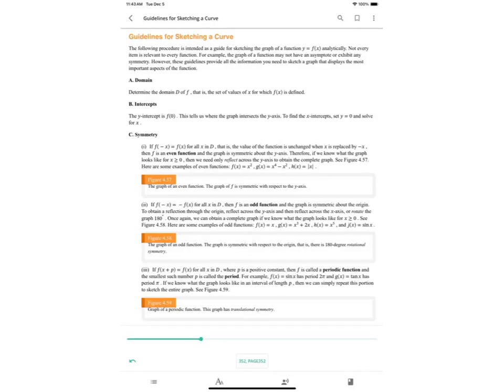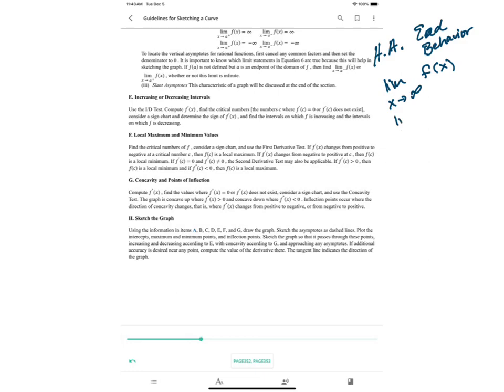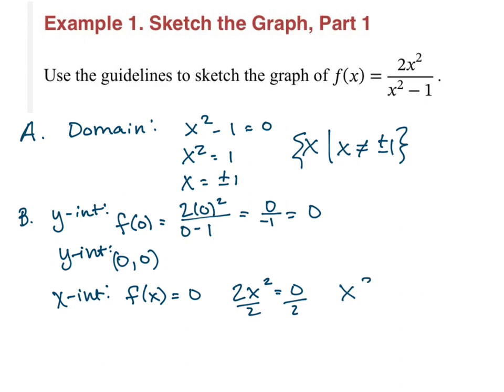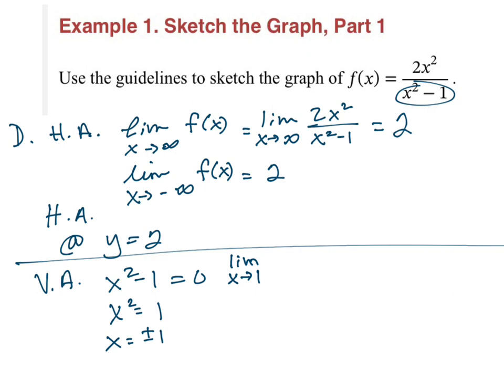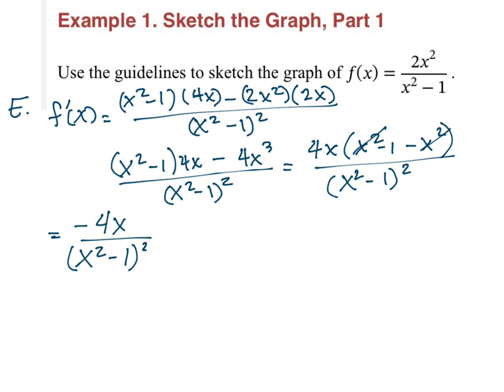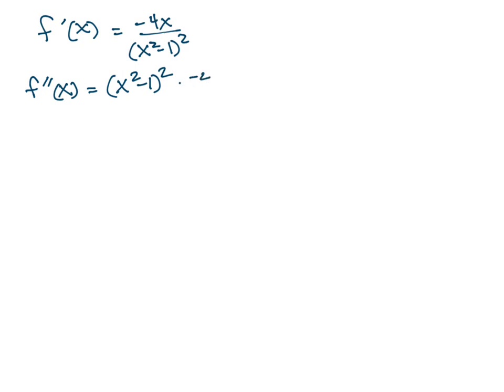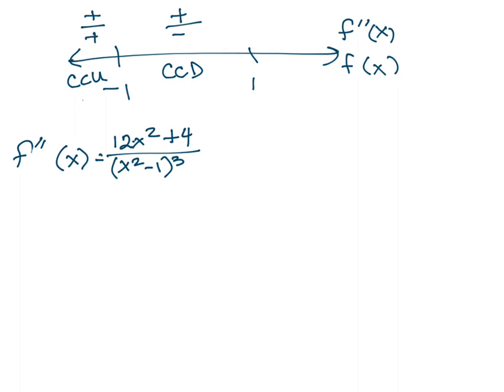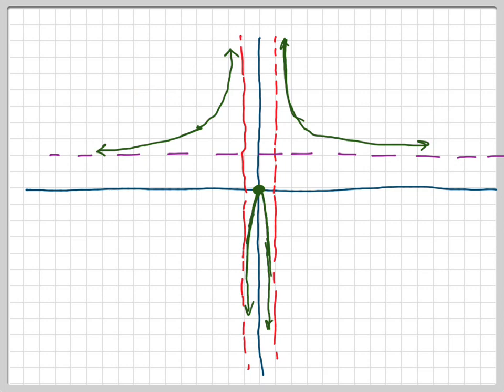4.5 Summary of Curve Sketching